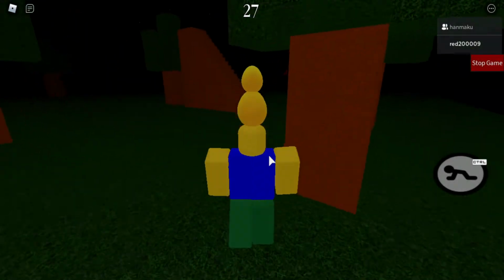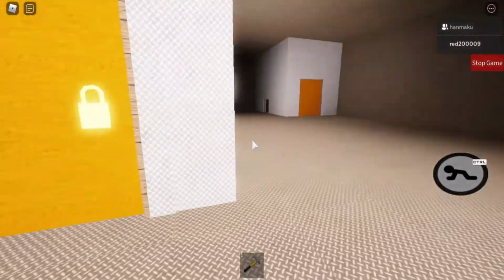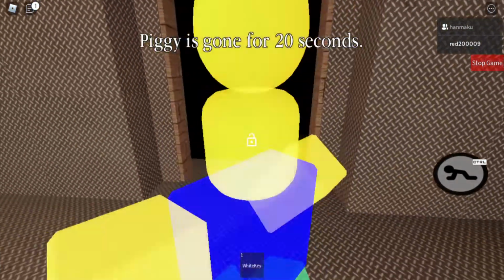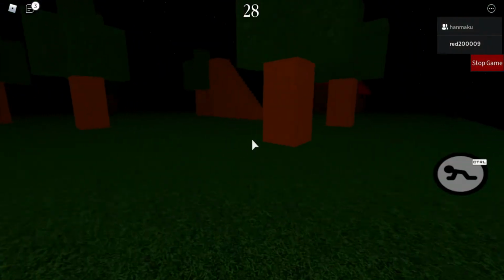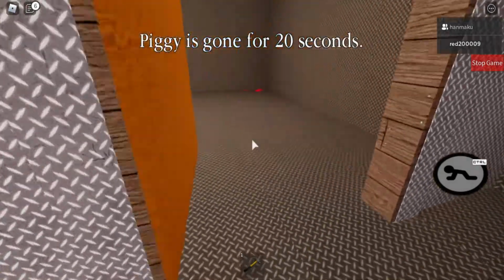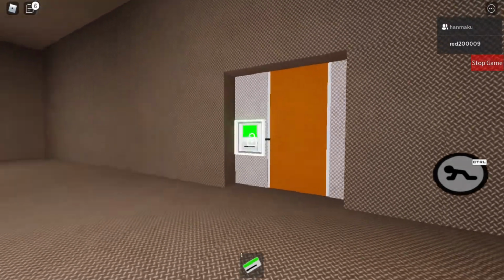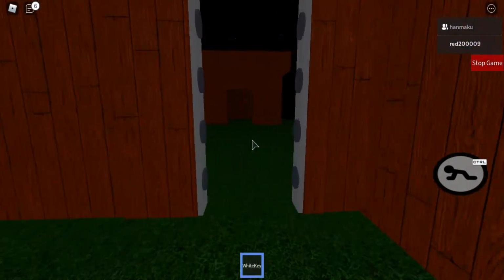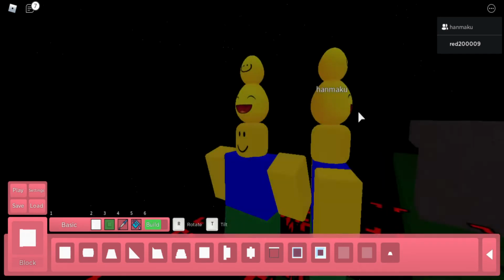Piggy Map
my map you play